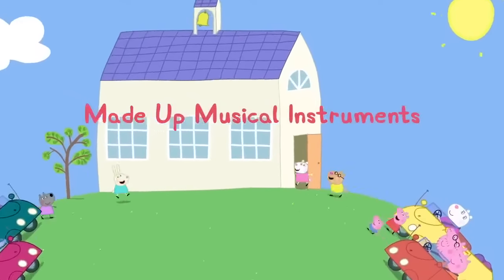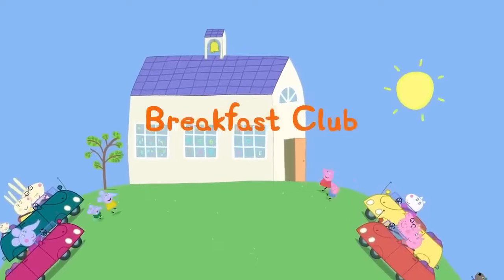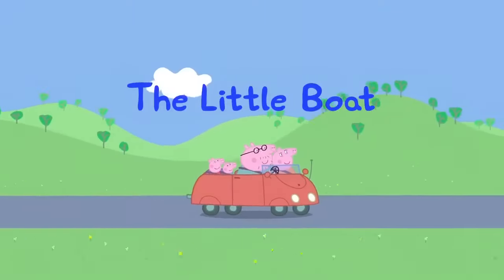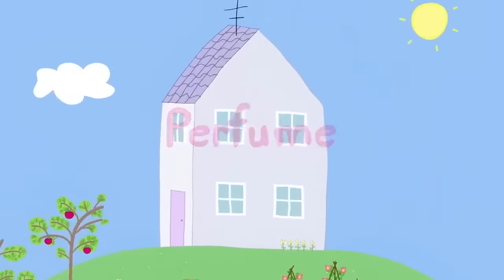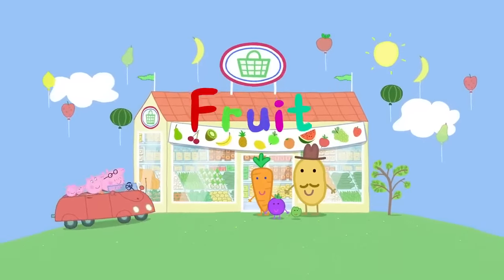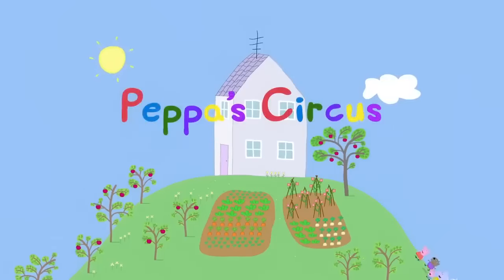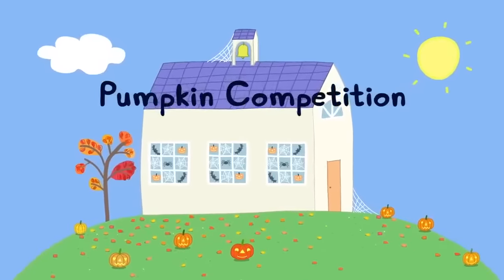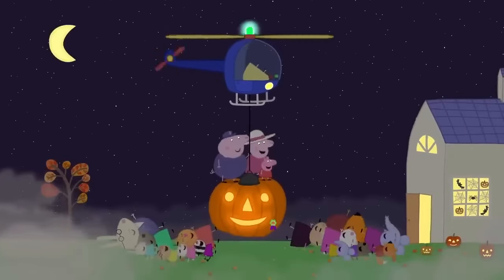Peppa Pig Creates Music With Marbles 🐷 🎶 Adventures With Peppa Pig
In this fun-filled episode, Peppa Pig and her family explore the wonders of music as they create a beautiful tune with marbles. Join Peppa and her family as they experiment with different sounds and create a unique melody that is sure to get your toes tapping.

Adventures With Peppa Pig YouTube channel is a safe place for kids to watch their favourite Peppa Pig clips and full episodes, with special compilations, seasonal content, and exclusive videos, only available on the Adventures With Peppa Pig YouTube channel.

Peppa aims to create a safe environment with age-appropriate content so you can have peace of mind whilst your little piggies interact with the Adventures With Peppa Pig YouTube channel. We have created a world of Peppa with episodes and compilations to keep even the most dedicated Peppa fans happy.

Here at Adventures With Peppa Pig, kids can be happy and smart! Watch Peppa Pig clips and episodes where Peppa Pig play games with her friends, Mummy Pig and Daddy Pig tell the bedtime stories, Peppa Pig sings nursery rhymes and songs, Peppa and her family and friends celebrate Christmas and Halloween together! Peppa Pig episodic animation, Peppa Pig songs for kids, Peppa Pig toy play and Peppa Pig Stop motion create a world that centres on the everyday experiences of young children.